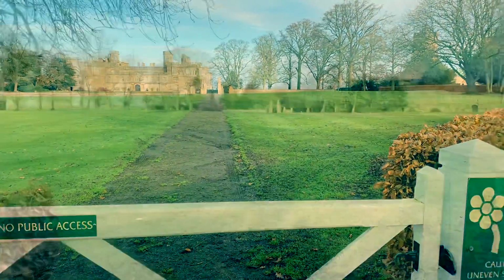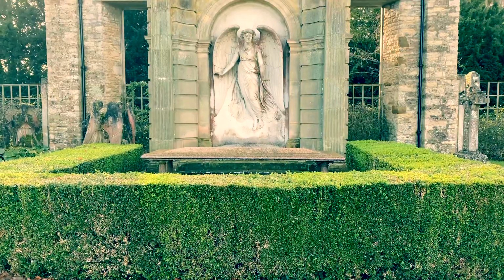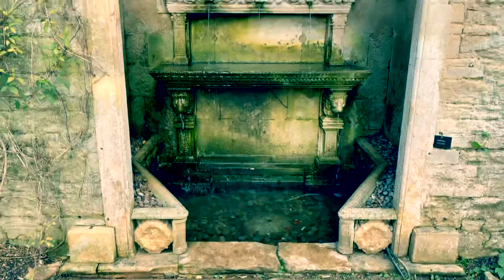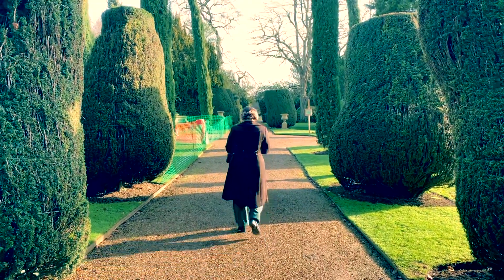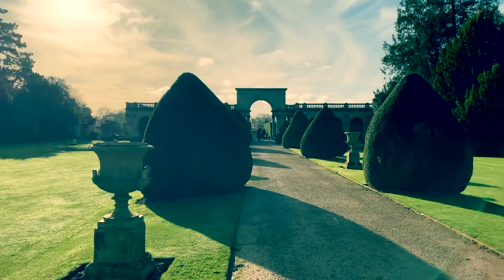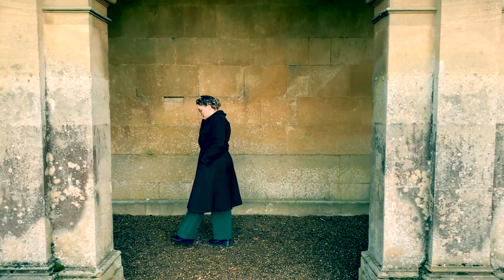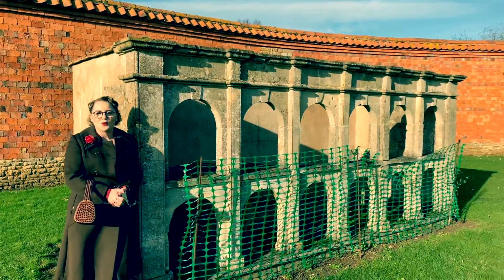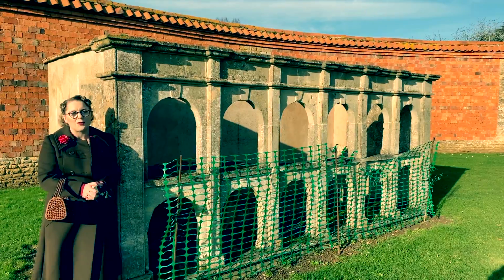Exploring Castle Ashby Gardens II The Halcyon Diaries